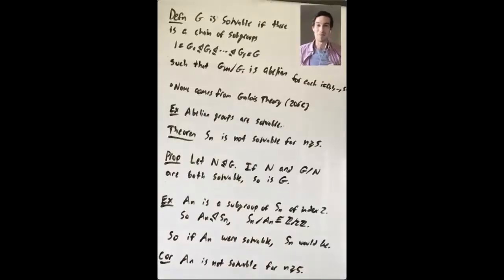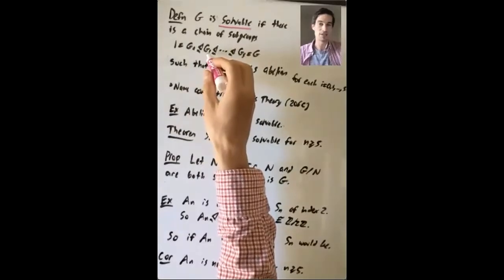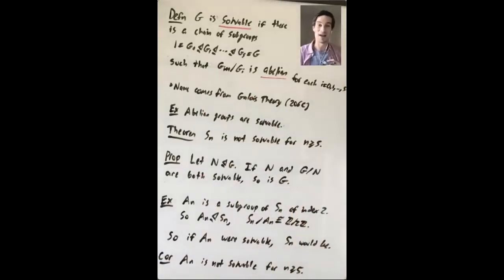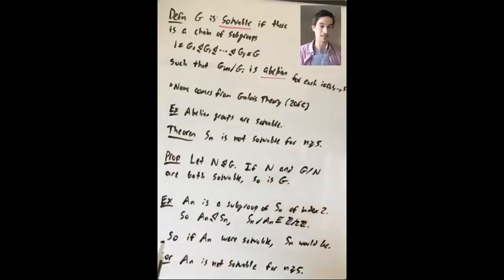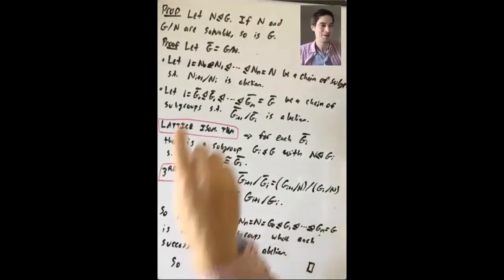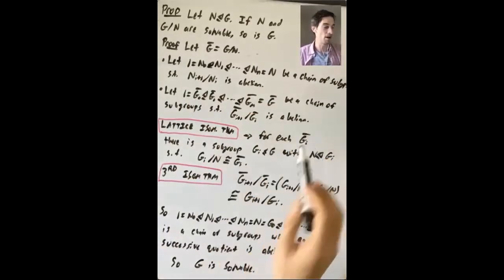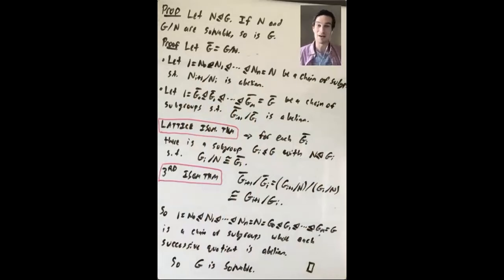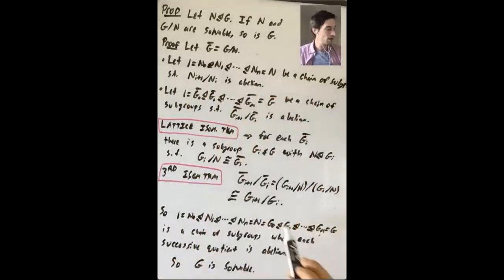Solvable Groups (Algebra 1: Lecture 7 Video 5)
Lecture 7: In this lecture we discussed the Third Isomorphism Theorem (the 'invert and cancel' one) and then the Fourth/Lattice Isomorphism Theorem.  We gave some examples and proved some similar results, for example, that the 'Index is Multiplicative'.  We then discussed the idea that if N is a normal subgroup of G and you know a lot about N and about G/N, sometimes you can use this information to prove things about G.  As an example we proved Cauchy's Theorem for finite abelian groups.  We then defined Composition Series and stated (but did not prove) the Jordan-Hölder theorem.  We defined what it means for a group to be solvable, and proved that if N is a normal subgroup of G with both N and G/N solvable, then G is solvable as well.Reading: In this lecture we started by following the end of Section 3.3 pretty closely.  We then started Section 3.4.  We proved Proposition 21 and stated Theorem 22 before briefly discussing The Hölder Program (see page 103).  We gave the definition of Solvable from page 105.  The proposition we proved in the last video is covered in the paragraph after the proof of Hall's theorem on that page.